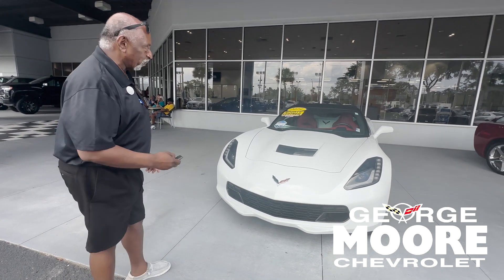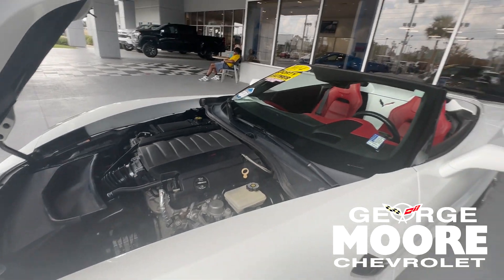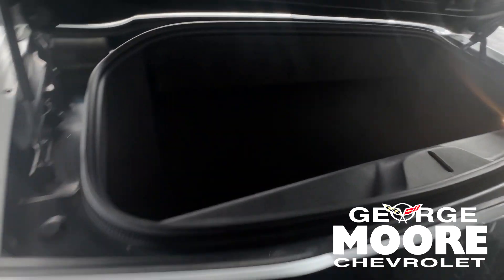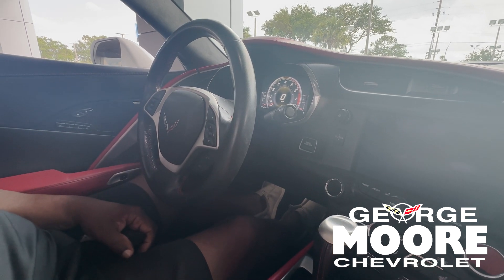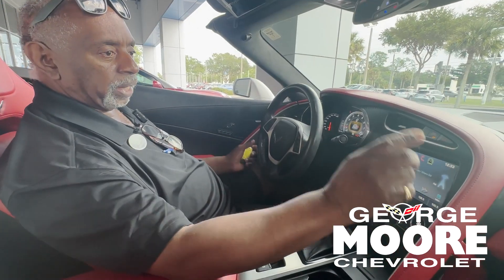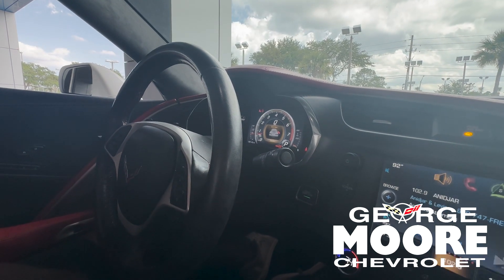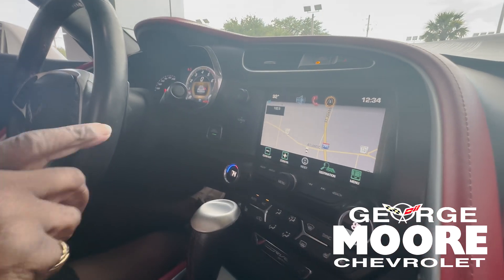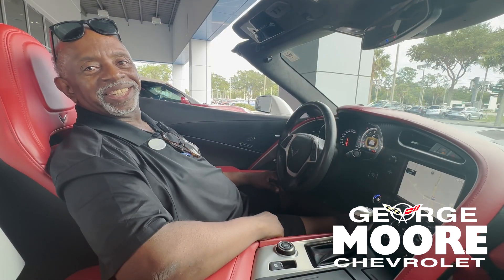PRE-OWNED 2014 CHEVROLET CORVETTE 2dr Conv 3LT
Stock: P8478